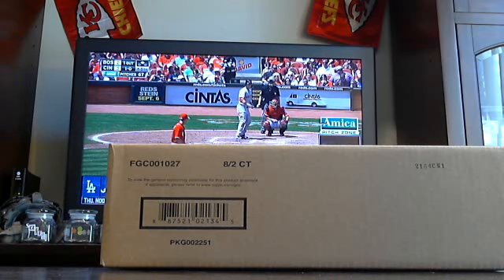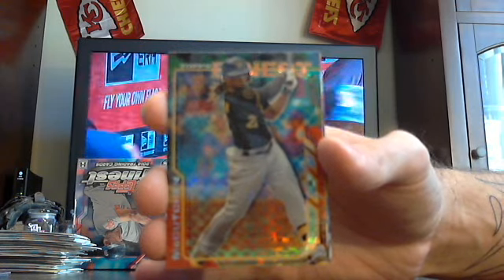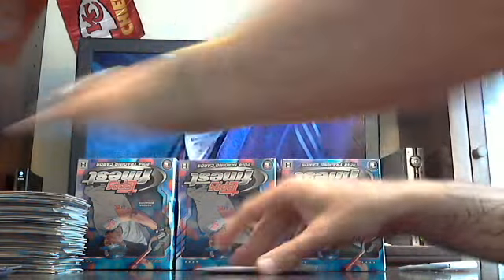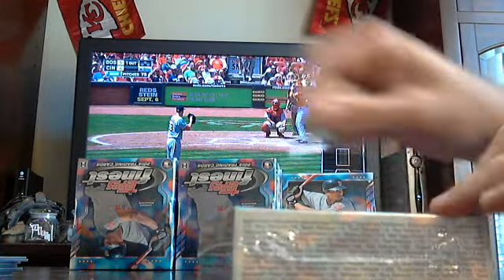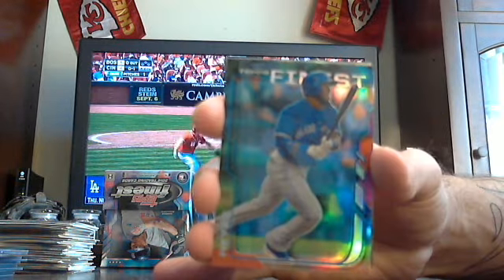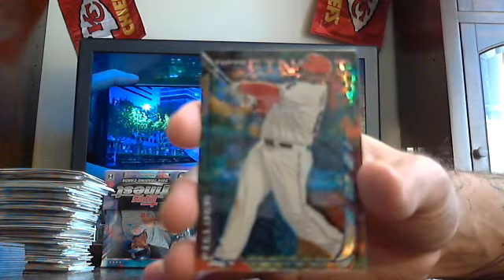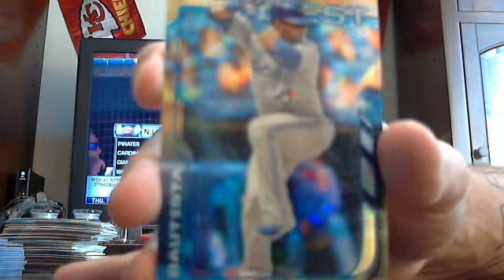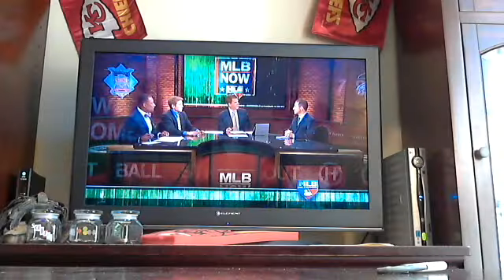majorlps 2014 finest baseball case break 8/13/14 - ebay afternoon ABREU GOLD AUTO MOJO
finest baseball case break from auctions ending on 8/12/14